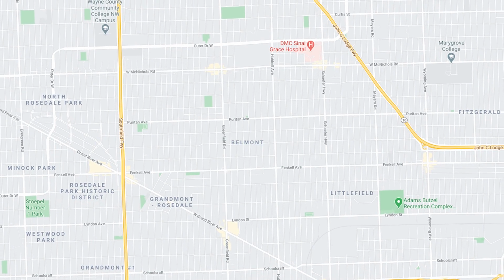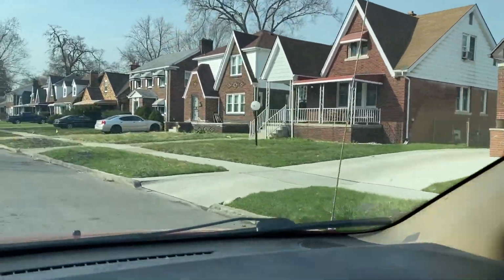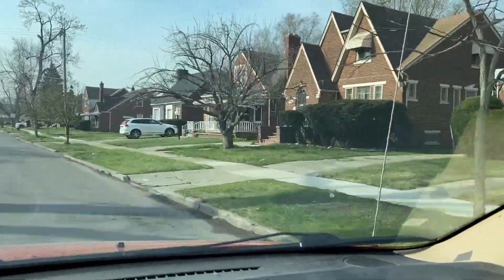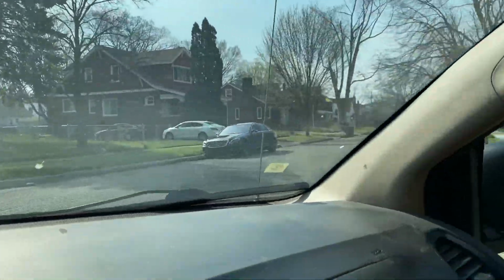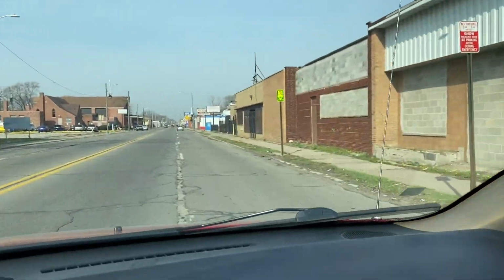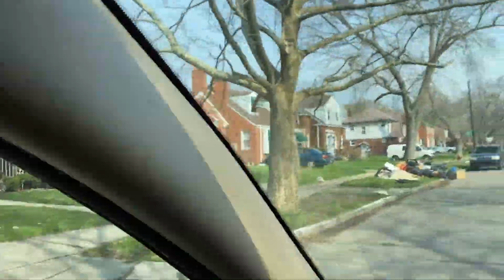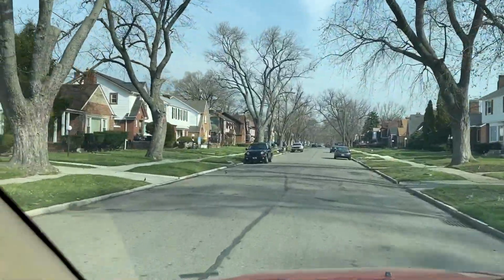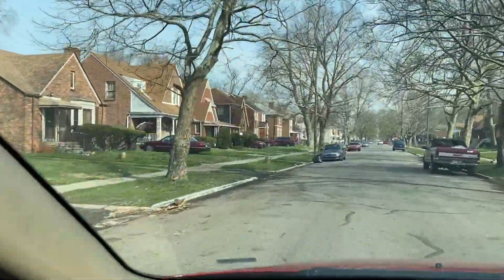Driving the Belmont Neighborhood in Detroit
A short video taken while in the Belmont area around Puritan and Greenfield just to give you an idea what the area looks like.